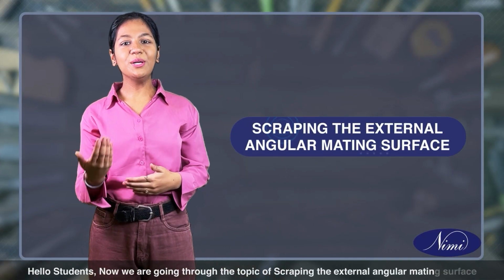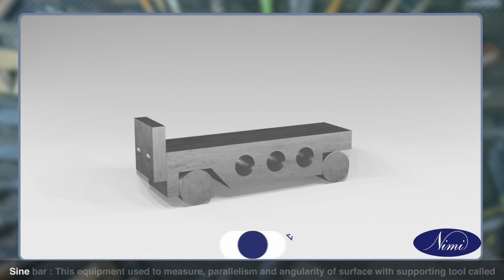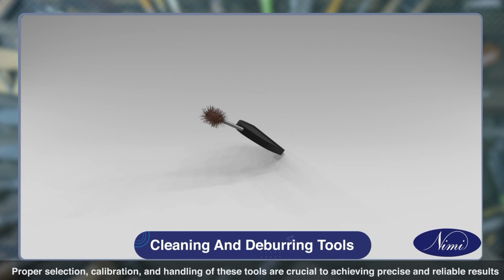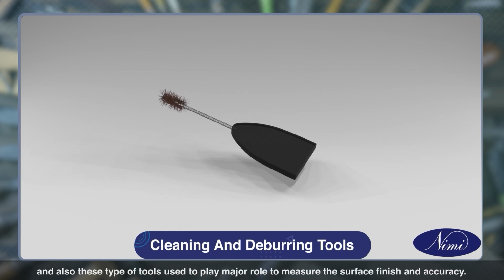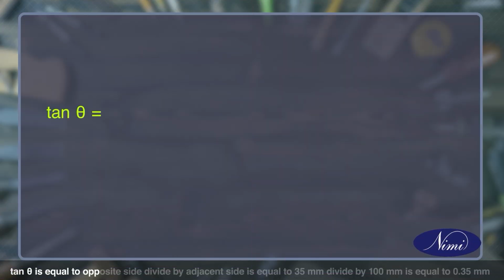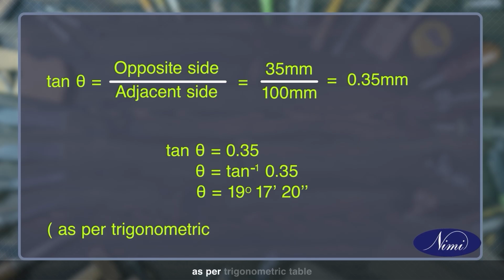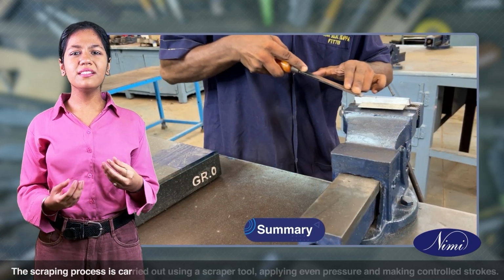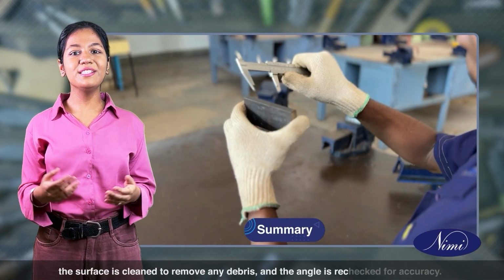Scrape external angular mating surface and check angle with sine bar | NIMI | DIGITAL | ENGLISH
Sure! Here's a regenerated version of your content focused on the topic "Scrape external angular mating surface and check angle with sine bar" for the NIMI skill-enhancing video:

NIMI - Government of India brings you a detailed practical guide designed for the ITI and vocational training community!

In this video, we walk you through the essential skill of scraping an external angular mating surface and accurately checking the angle using a sine bar — a must-know technique for all aspiring fitters.

Time stamp
0:01 - Title & introduction
0.20 -  objectives
0.27 - Accurate alignment and proper fit between  Two mating  surfaces
0.32 - Carefully removal of material from the mating surface
0.43 - Sine bar
3.10 -Process
8:48 - Summary
9.05- Recap

🔔 Stay Ahead in Your Trade!
Watch this hands-on practical video to master the scraping and measurement technique essential for precision fitting work.

Follow us for more updates and resources:
🌐 NIMI Chennai Linktree